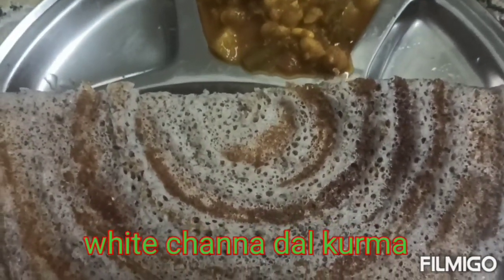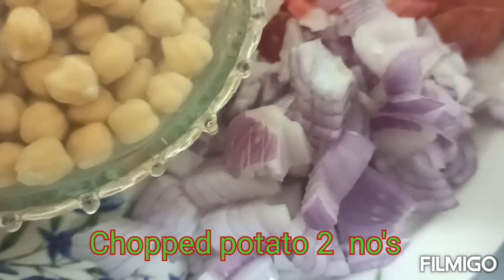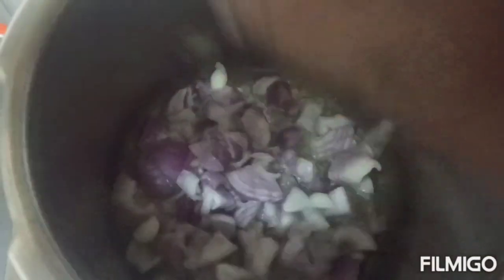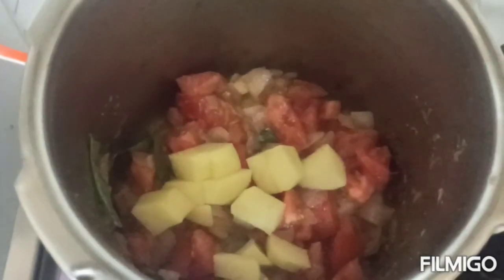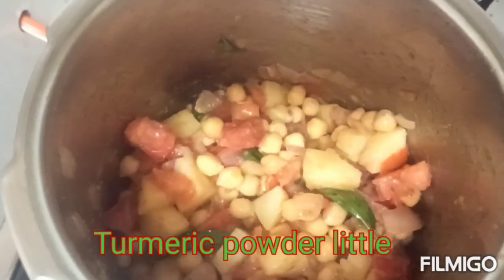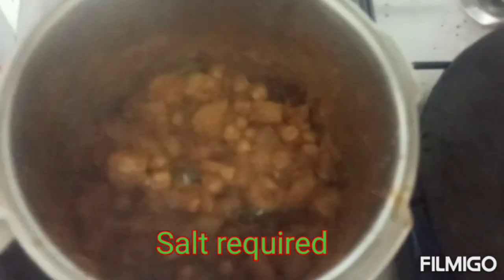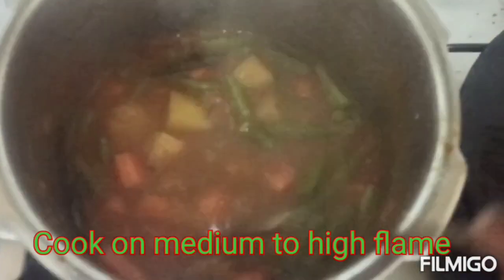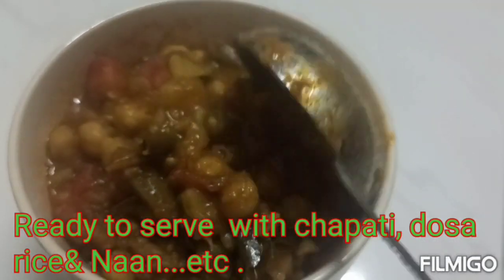அம்மா மகளுக்கு சொல்லி கொடுத்த குர்மா/ Easy to make channa kurma within 20 to 25 minutes.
Kurma/ Veg kurma